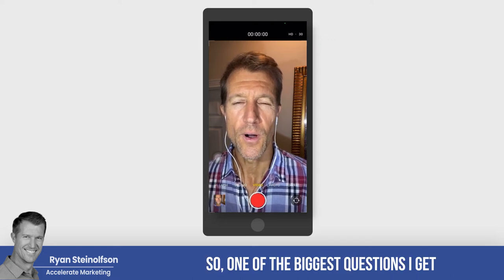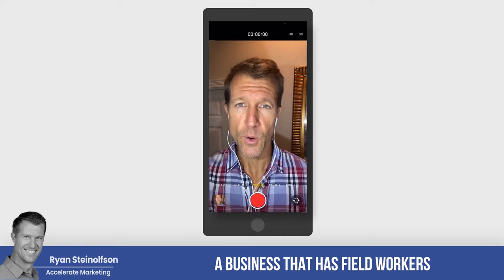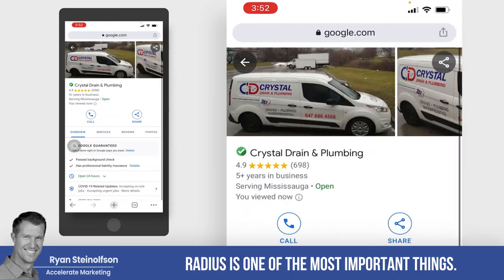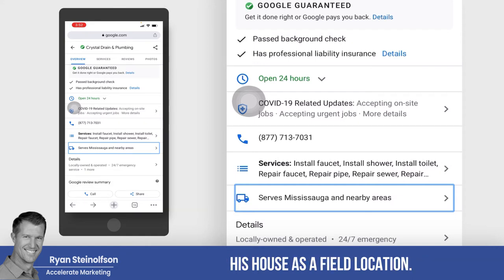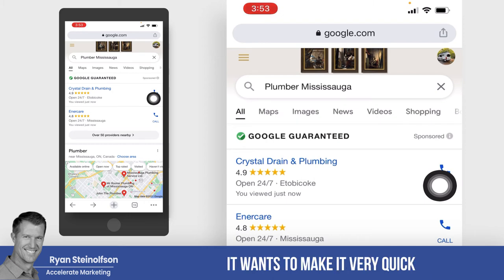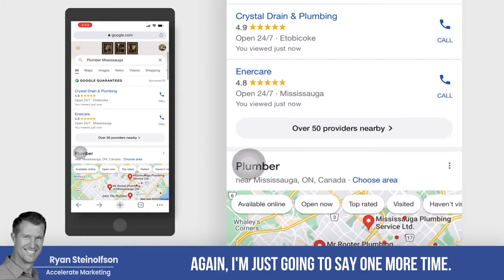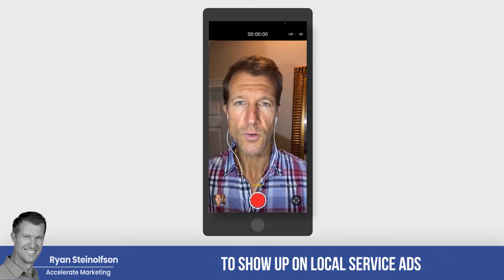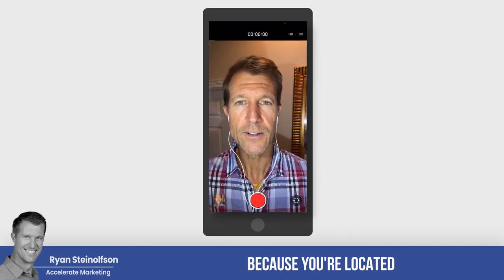Google Guaranteed Strategy: Field Workers on Local Services Ads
In this video, Ryan Steinolfson from Accelerate Marketing shares with you the strategy behind optimizing radius for field workers 🤔🤔🤔 (keep reading) 👇👇👇

If you run a business that has field workers who live away from your main office and take their vehicles home with them, you can list the locations they live at as a separate location for your business which will give you more opportunities to show up on Local Services Ads.

Chapters:

0:00 How to optimize Radius for Field Workers
1:39 Field locations separate from your main location
2:05 Summary